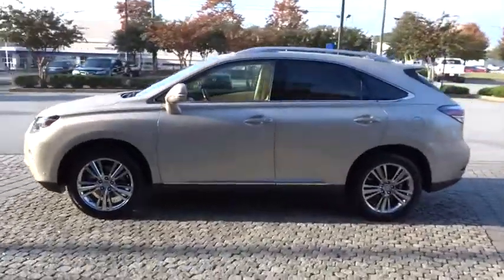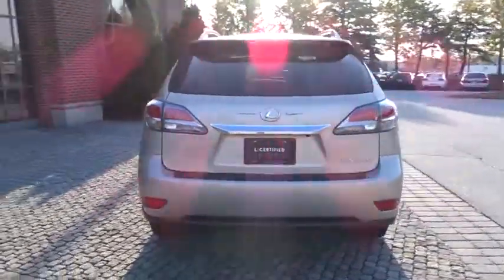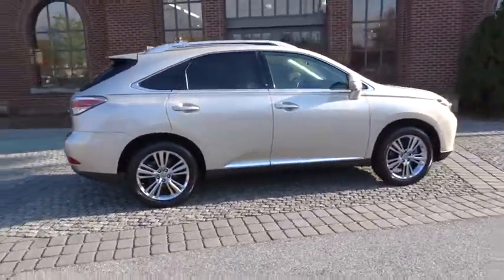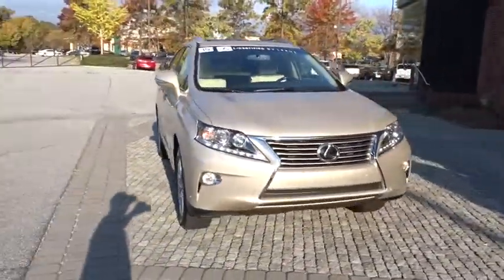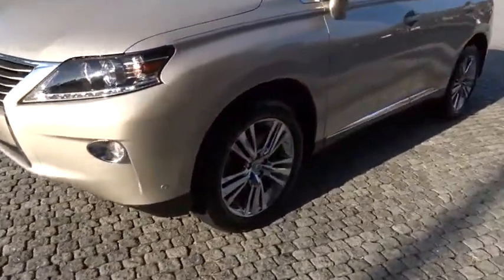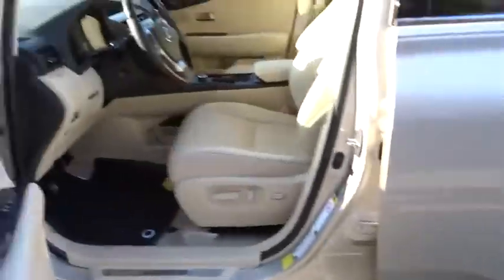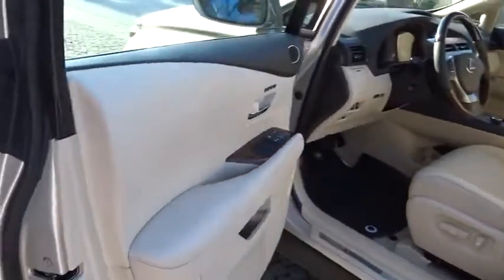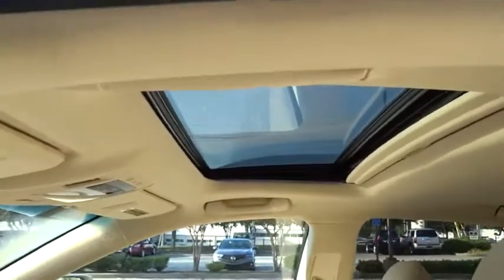2015 Lexus RX 350 Duluth, Johns Creek, Buford, Suwannee, Lawrenceville, GA U42046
2015 Lexus RX 350  - Stock#: U42046 - VIN#: 2T2ZK1BA6FC162948

Recent Arrival! 2015 Lexus RX 350 Gold Certified. Clean CARFAX. L/Certified by Lexus includes up to a 6 Year/Unlimited Mileage Warranty from the original in-service date, with a minimum of 2 Year Coverage from the date of purchase. Every L/Certified vehicle comes with a complimentary scheduled maintenance program for 2 Years or 20000 Miles; whichever comes first. Also included is a 161-point inspection/reconditioning, 24/7 roadside assistance, trip-interruption services, Towing Lockout Service, Emergency Fuel Service, and a complete CARFAX vehicle history report.Awards:* 2015 KBB.com 10 Best Luxury SUVs * 2015 KBB.com Best Resale Value Awards At Hennessy Lexus of Gwinnett, we are a family owned dealership with deep roots in the Atlanta community. The Hennessy family takes great pride in providing local drivers like you with an exceptional selection of the latest luxury Lexus sedans, hybrids, and SUVs. Our commitment to superior customer service has earned us the 2016 DealerRater Lexus Dealer of the Year Award.